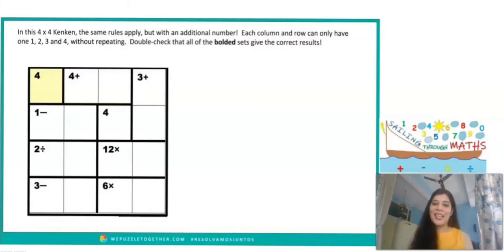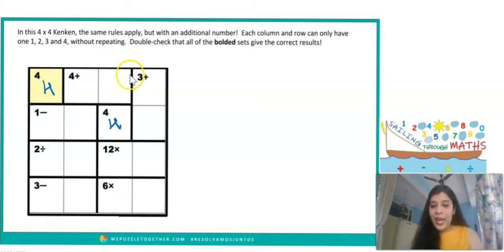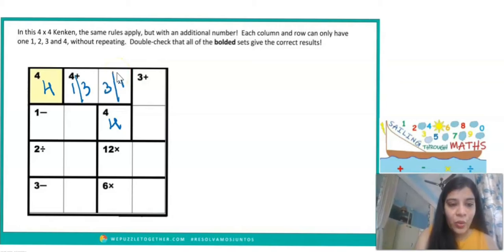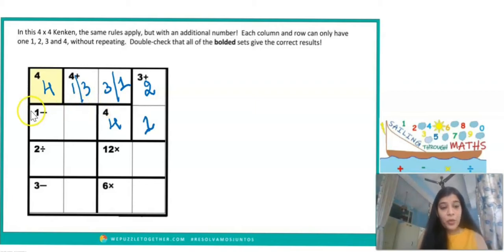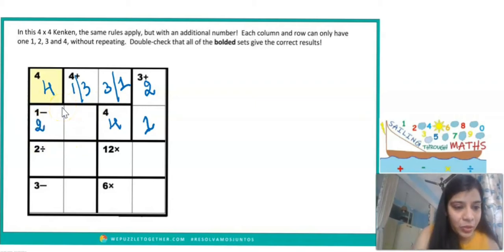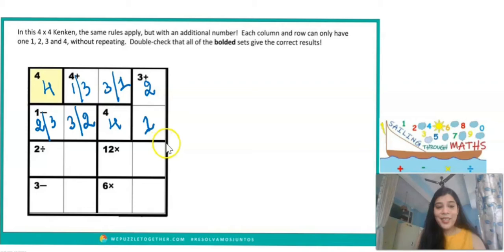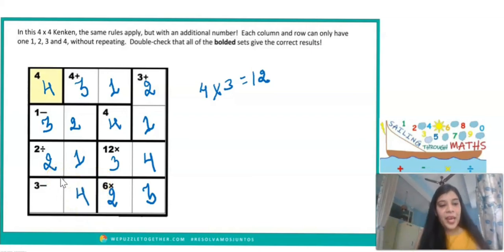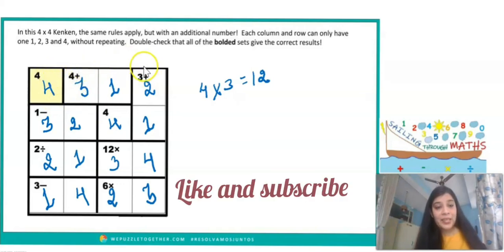How to solve a basic 4*4 Kenken puzzle??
I bring a new and refreshed look in my puzzle videos, and here's a brand new Kenken puzzle made to grab your attention!! In my opinion Kenken puzzle is nothing but an advanced form of Sudoku. Enjoy watching it!
Can you solve it without seeing the solution? If you can, congrats!If not, enjoy the solution, share your doubts, you'll definitely get there! These kind of puzzles are really a healthy food for your brain. Just like we need to fill our stomach with good quality food, it is really important that we feed our mind with these creative things! These puzzles are going to help you a lot in various aptitude based competitive exams such as CAT, MAT, GMAT etc. Do like and subscribe for more fun puzzles and interesting ways to solve them! Have fun and Enjoy learning!